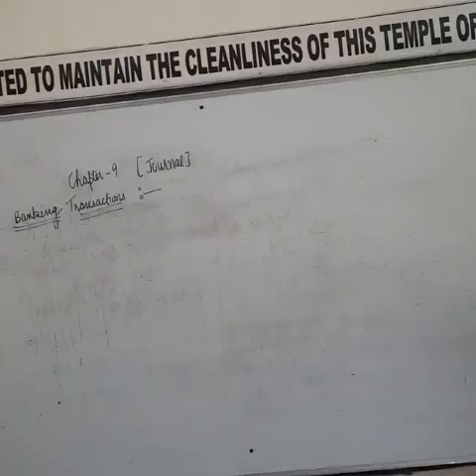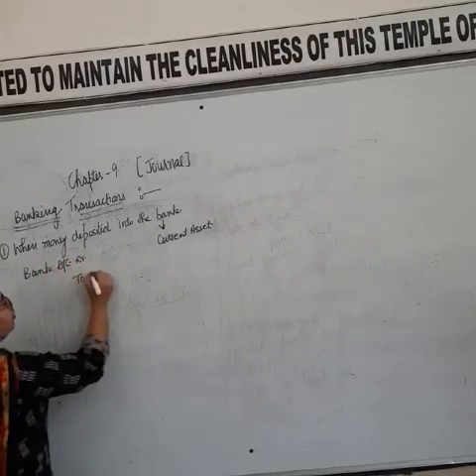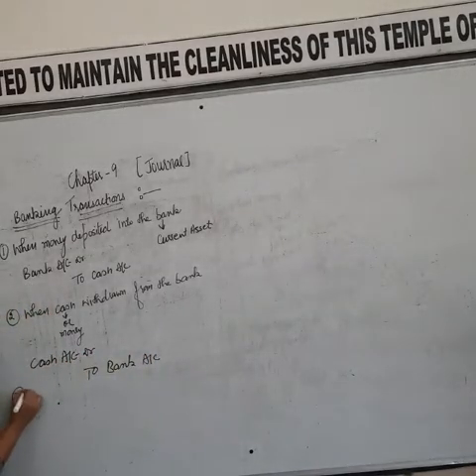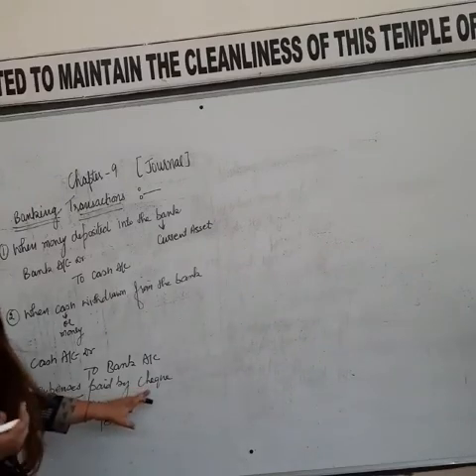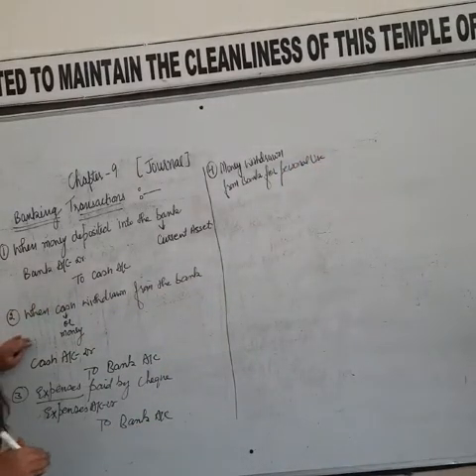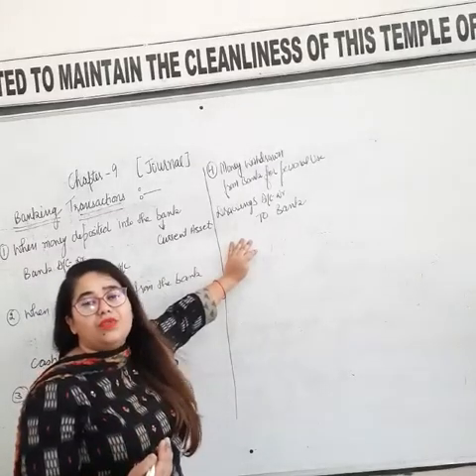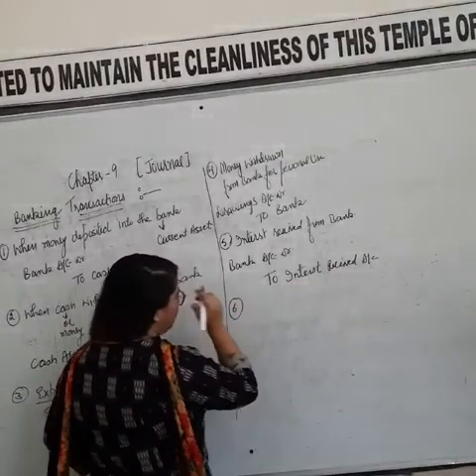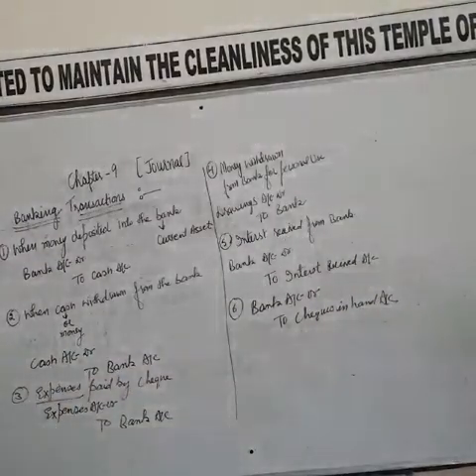Ms. Reecha || Class- XI || Subject- Accountancy || Chapter- 9 || Topic:- Banking transactions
Ms. Reecha || Class- XI || Subject- Accountancy || Chapter- 9 || Topic:- Banking transactions || DAV Public School, Sri Muktsar Sahib